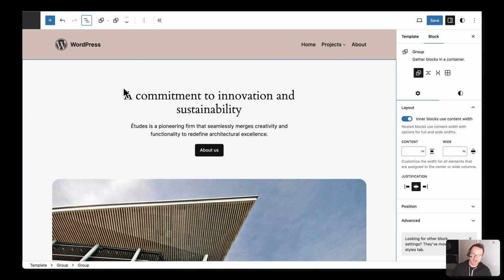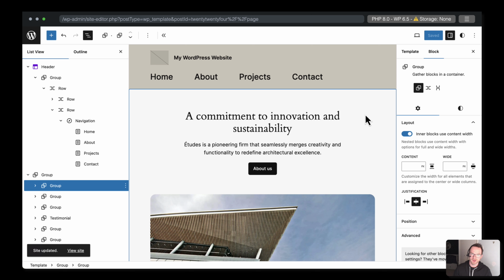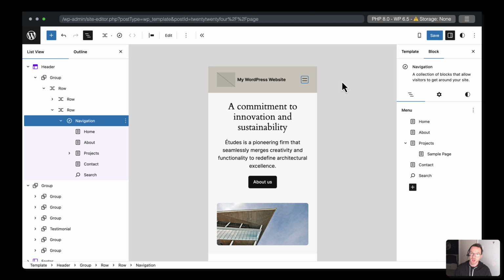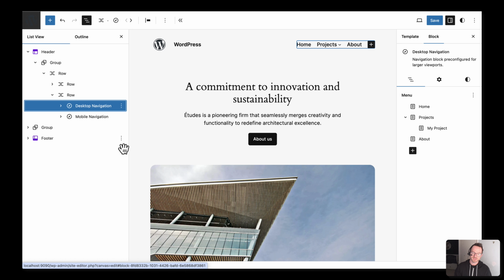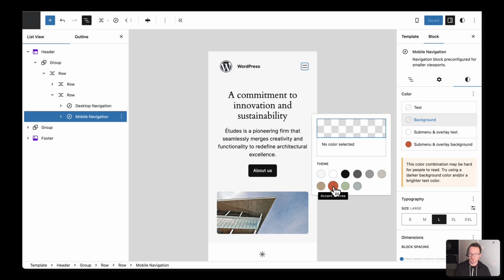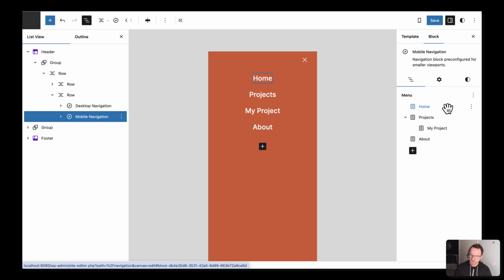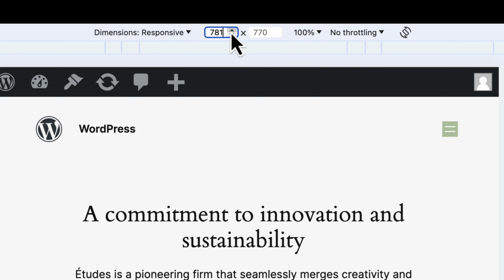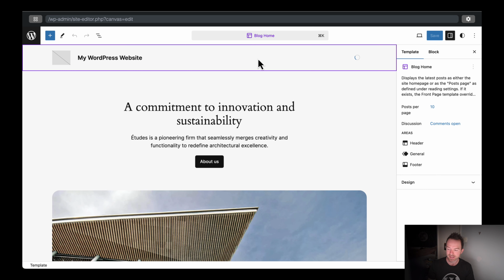Pro RESPONSIVE MOBILE MENU SECRET you need for your next website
🚀 *In this tutorial, I’ll show you how to create a CUSTOM Navigation Menu for MOBILE devices using WordPress – no coding required!*

Using the plugin I developed, you can easily create and customize mobile-only menus that enhance your site's usability and design. Perfect for non-technical WordPress users, this step-by-step guide walks you through the entire process.

### What You’ll Learn:

✅ How to build a custom navigation menu exclusively for mobile devices
✅ Styling your menus differently on mobile vs. desktop for a tailored user experience
✅ Adding unique menu items that appear only on mobile or desktop
✅ How to adjust the "breakpoint" where your mobile navigation appears or hides
✅ A full walkthrough of using my plugin to implement these features quickly and easily
✅ Improving your WordPress site’s mobile experience in just minutes

🔗 Resource Links - please see PINNED COMMENT (below).

⏱ Timecodes
0:00 - Coming up...
0:48 - What we're building
2:50 - Problems with Nav Block
8:13 - Creating Mobile Menu
11:57 - Custom Styling on Mobile
13:24 - Styling Toggle Button
15:31 - Different items on Mobile
20:36 - Custom Breakpoint
23:19 - Download the Plugin
24:03 - Try the Plugin NOW
25:08 - Like and Subscribe